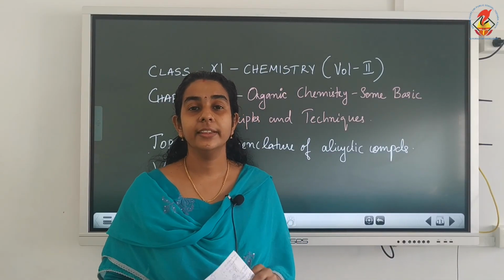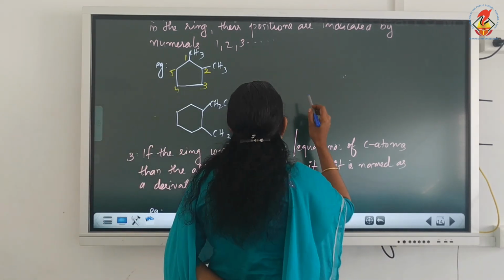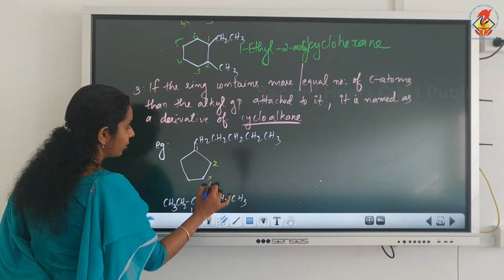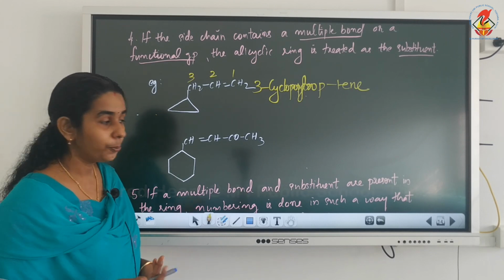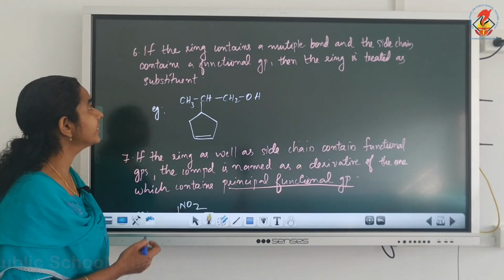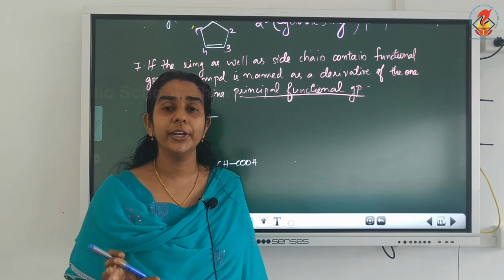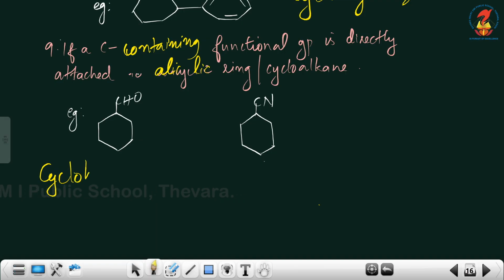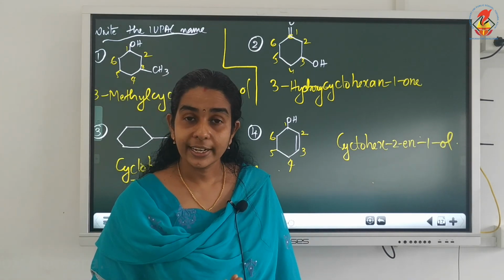CHEM 11 chapt 12, Org chem some basic principles & techniques, Video 13, Nomenclature of alicyclic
Chem11 - Chapter 12 - Organic chemistry-some basic principles & techniques - Video 13 - Nomenclature of alicyclic compounds